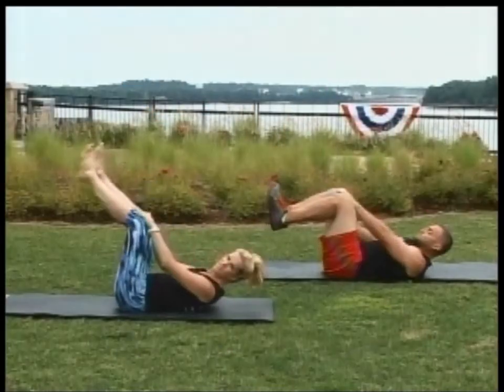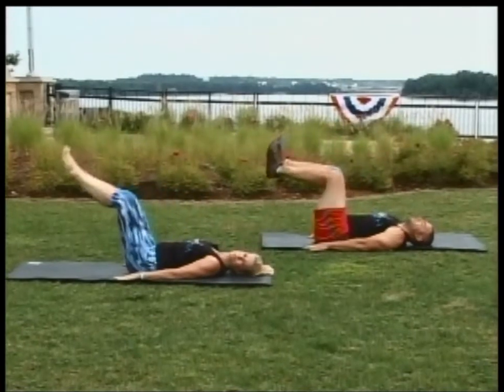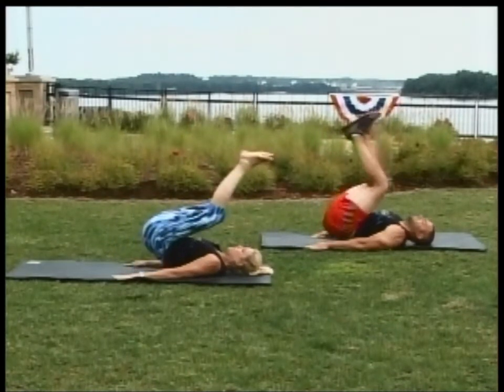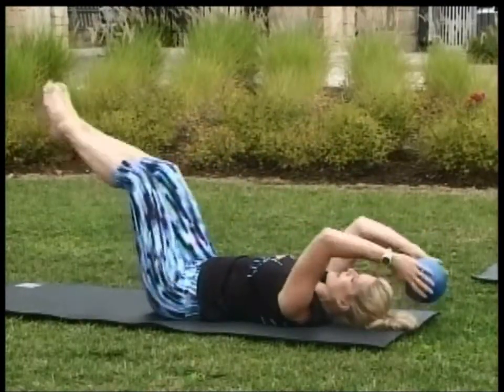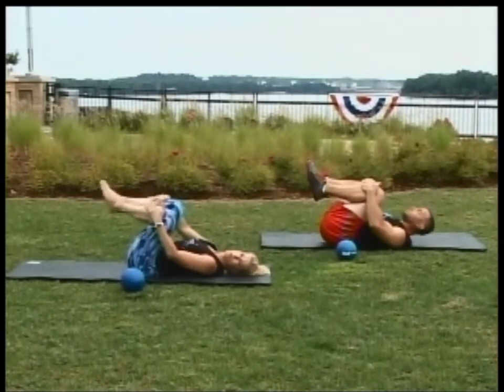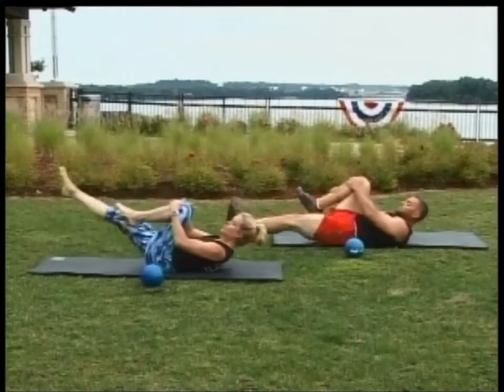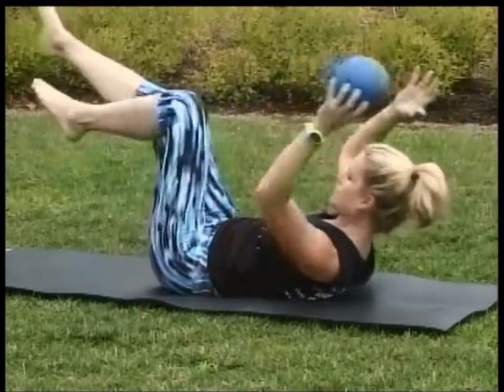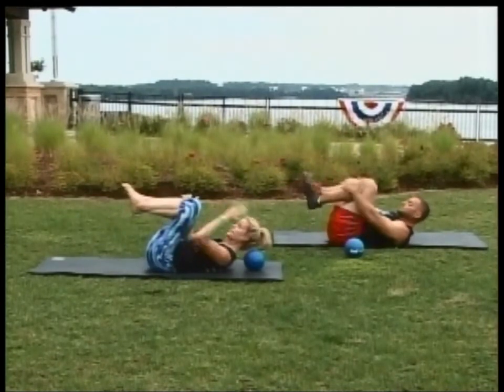Shaped by FAITH Pilates - Core Exercises on Shape Up Fitness Show - Smothers Park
- Please check out amazing Faith based fitness products, contact Theresa & get TV air times for the show while you're visiting our website. Thank you!